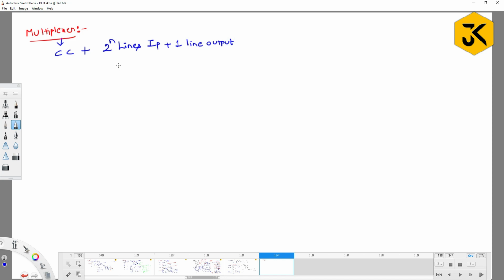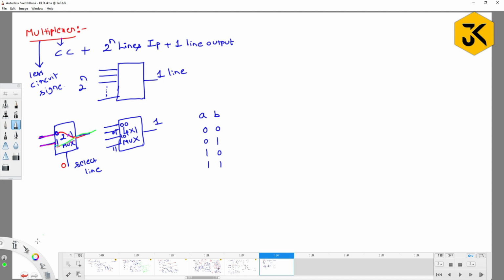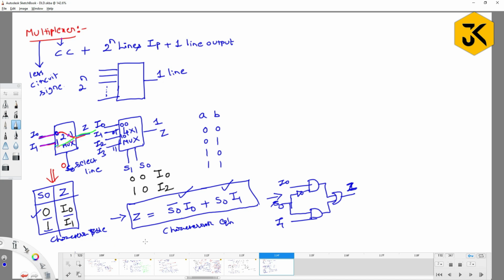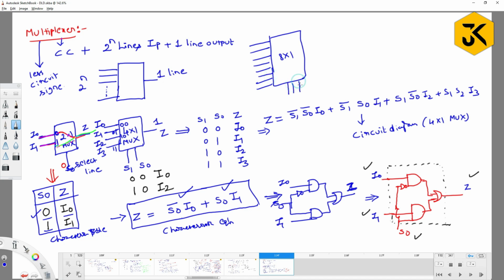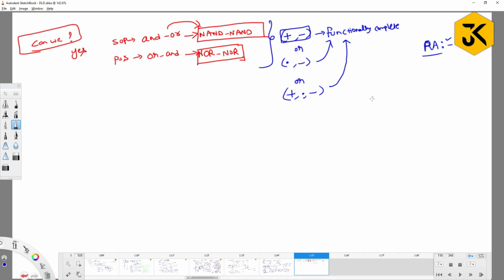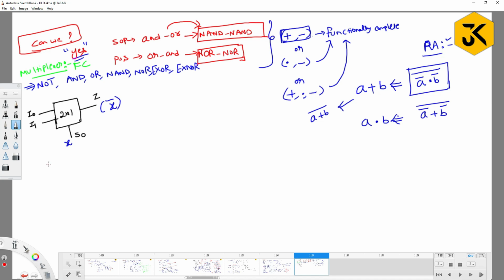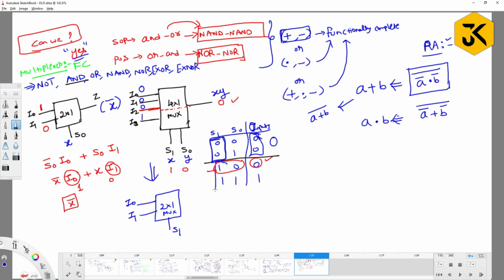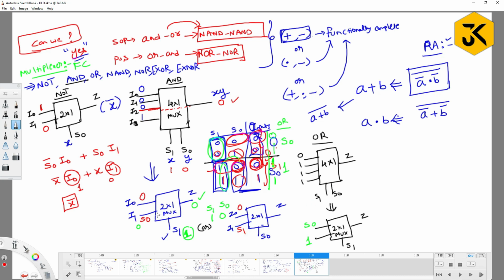83|DLD|2X1 & 8X1 MUX Functionality: Are MUX Functionally Complete? Tables & Characteristic Equations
Join us as we explore the functionality of 2X1 and 8X1 multiplexers (MUX) and delve into whether MUX are functionally complete in digital electronics. Multiplexers are versatile components used for selecting one of multiple input signals and routing it to a single output. In this video, we examine the operational principles of 2X1 and 8X1 MUX, their characteristic tables, and the Boolean equations that define their behavior.

What You'll Learn:

2X1 and 8X1 MUX Functionality: Detailed explanation of how multiplexers work and their applications.
Functionally Complete?: Analysis of whether MUX alone can perform any Boolean function, similar to universal gates.
Characteristic Tables: Understanding the input-output relationships of 2X1 and 8X1 MUX through truth tables.
Boolean Equations: Deriving the characteristic equations that describe MUX behavior.
Practical Applications: Real-world examples showcasing the versatility and use cases of multiplexers in digital systems.
Whether you're a student studying digital electronics or an enthusiast exploring circuit design, this tutorial will provide valuable insights into the capabilities and applications of multiplexers.